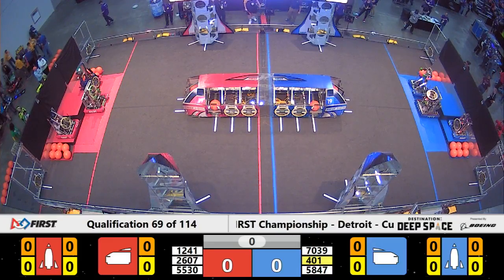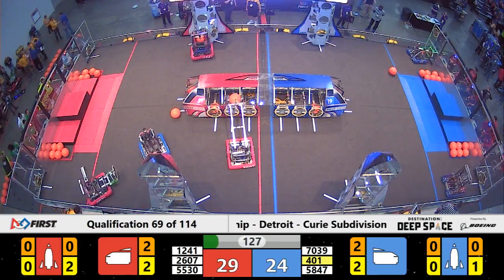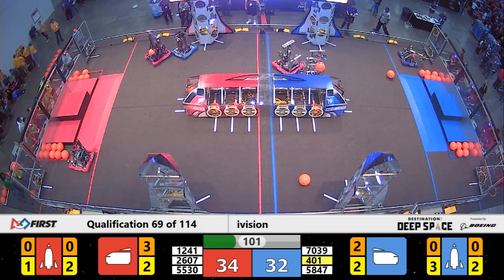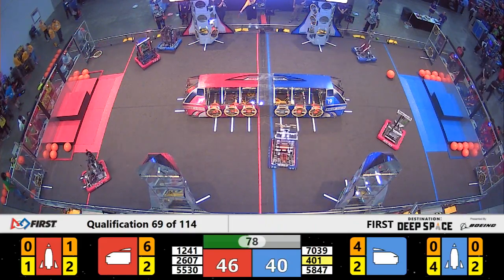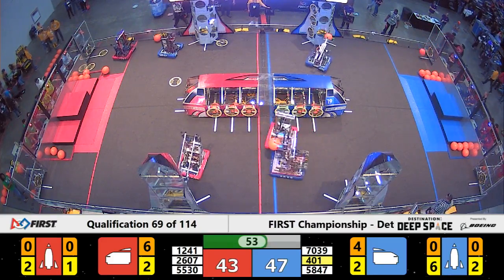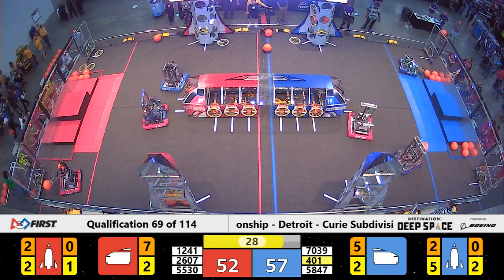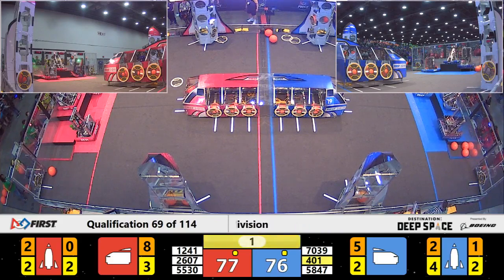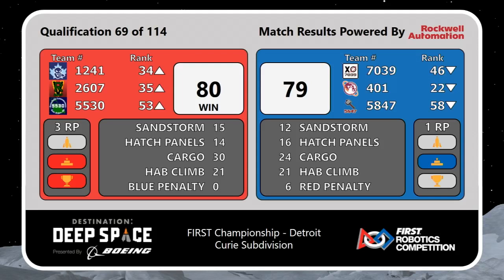Qualification 69 - 2019 FIRST Championship - Detroit - Curie Subdivision